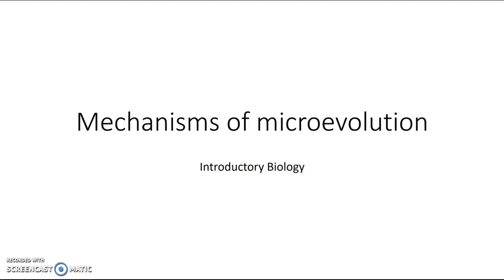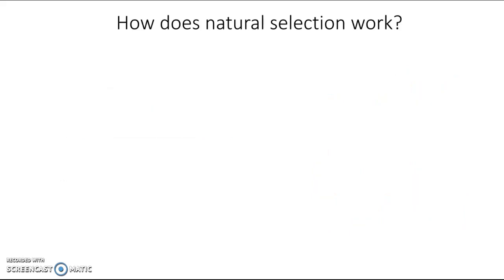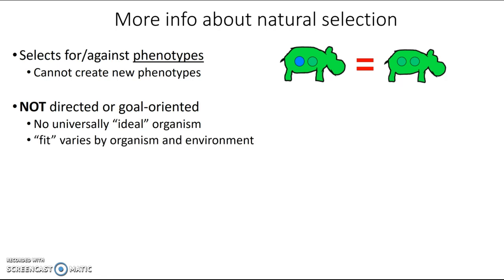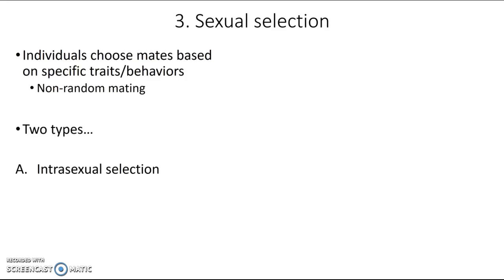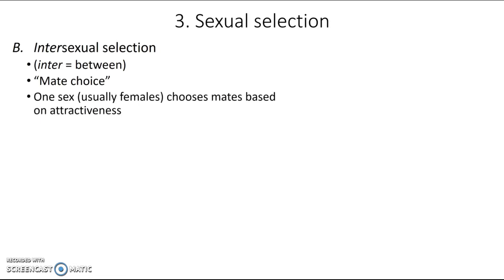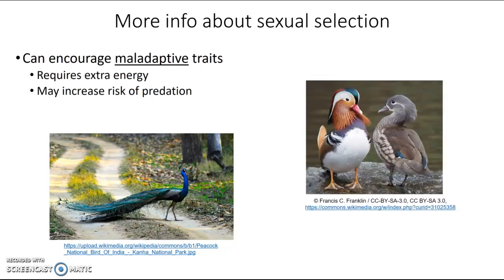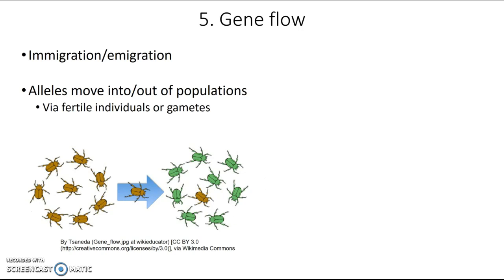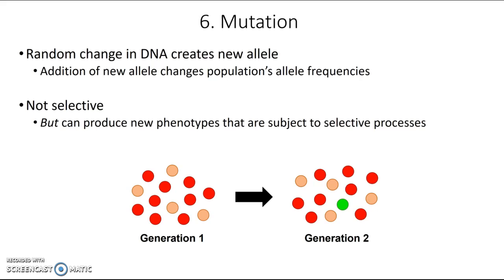Mechanisms of microevolution